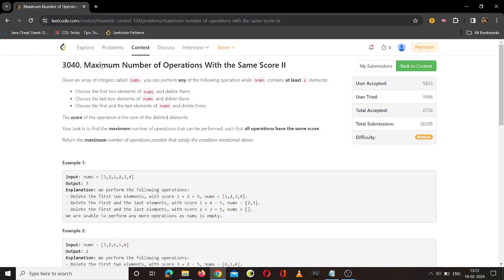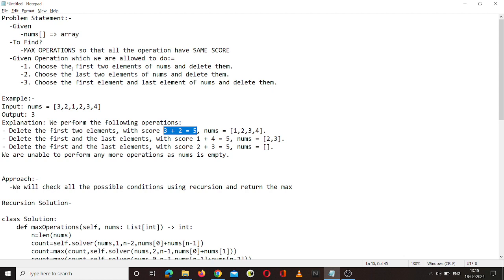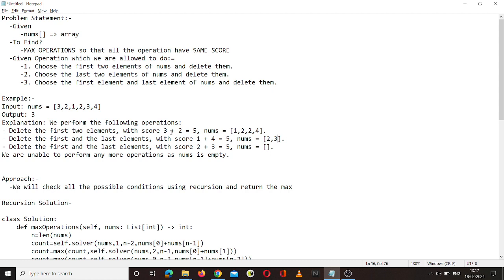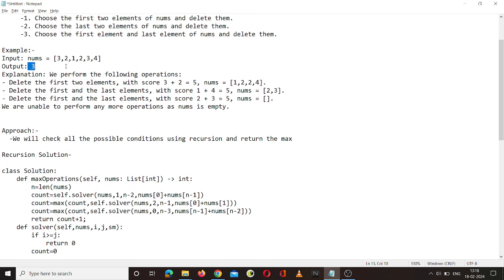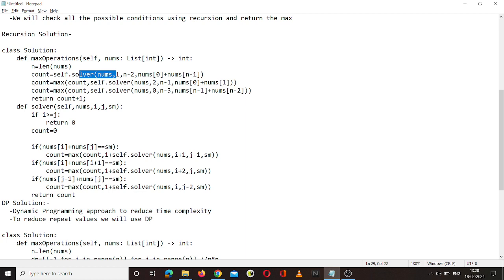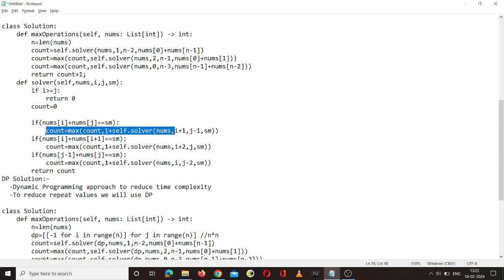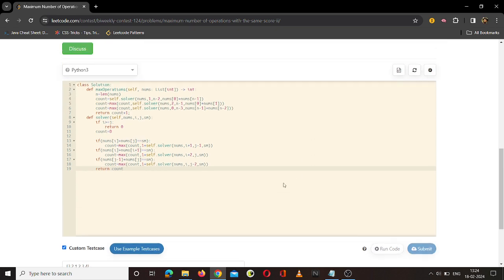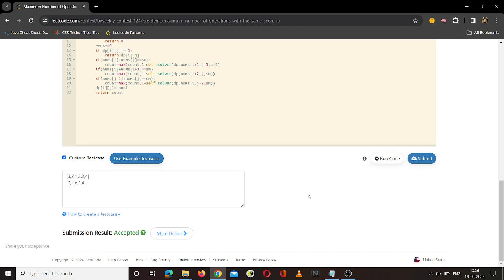Maximum Number of Operations With the Same Score II Biweekly Contest | Python | HarshCode